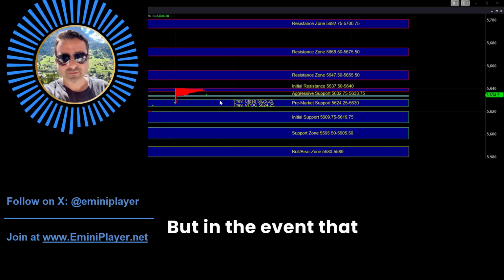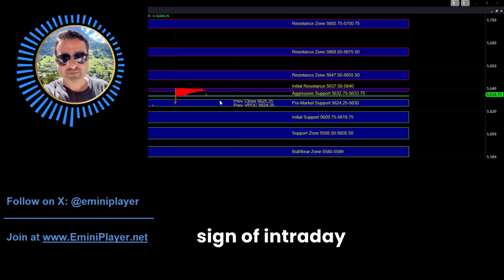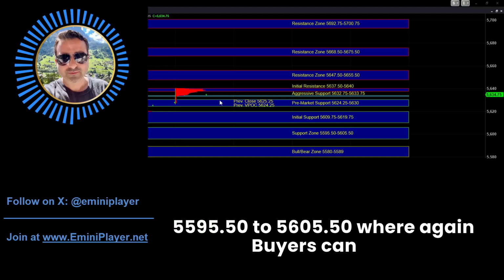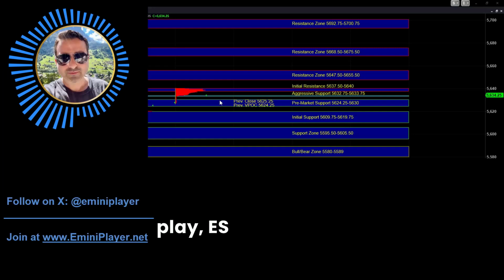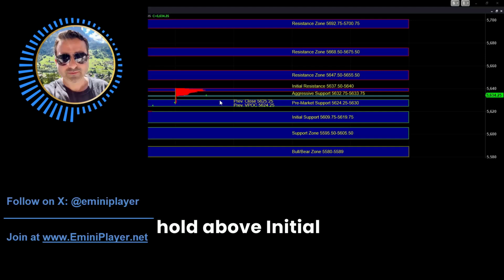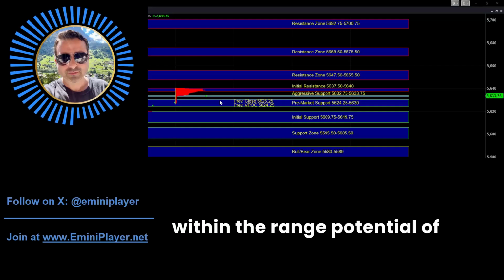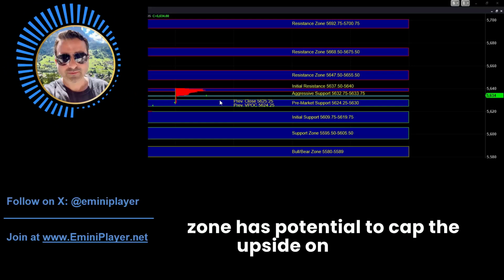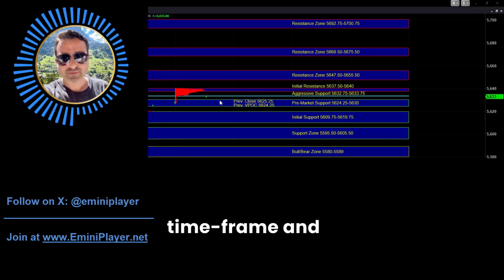Clip from the July 9th, 2024 E-mini S&P 500 Futures Trade Plan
Here's a clip from Tuesday's ES_F Futures Trade Plan.

☑️ Short-term Bias = Neutral-Bullish

☑️ Intermediate and Bigger Picture Bias = Bullish

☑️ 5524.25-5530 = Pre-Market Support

☑️ 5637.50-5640 = Initial Resistance; Break-out = Bullish Confirmation

☑️ The purpose of the Morning Trade Plan is to help traders PREPARE for the upcoming trading session

☑️ The Trade Plan explains the backdrop/context which then helps us read the market in real-time and spot high-odds trading opportunities!

✅ Get access to the full Daily Trade Plan and Key Support/Resistance Zones 30-45 minutes before the open